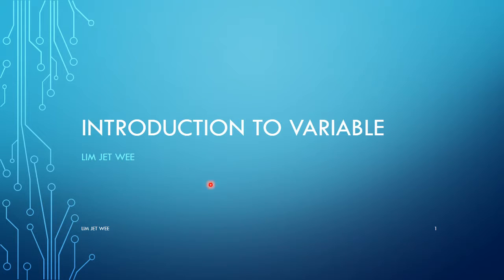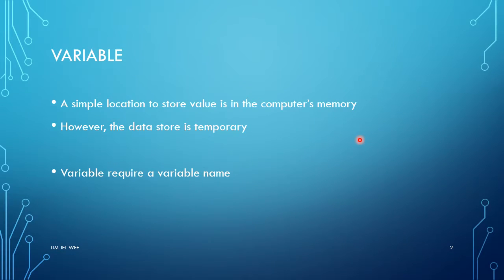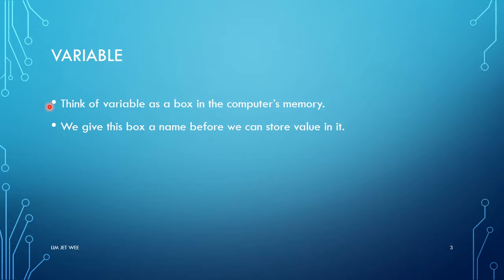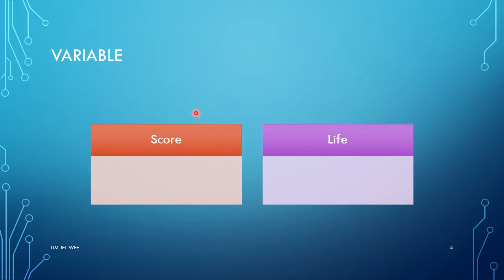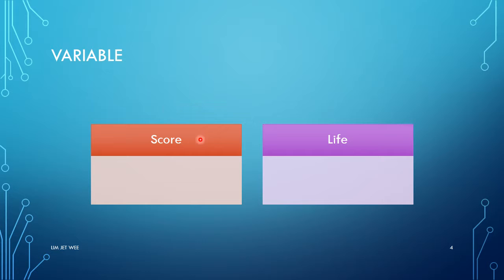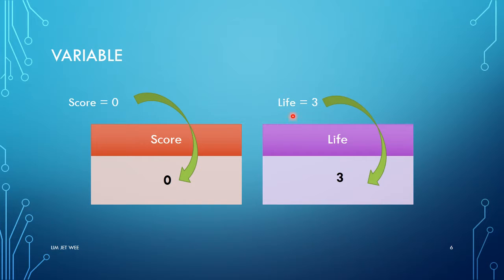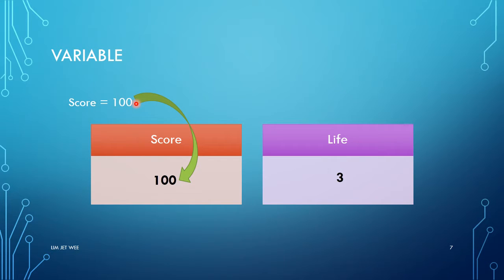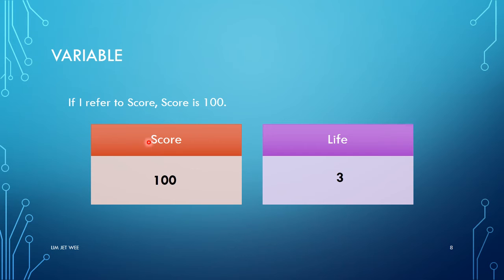Introduction to Variable